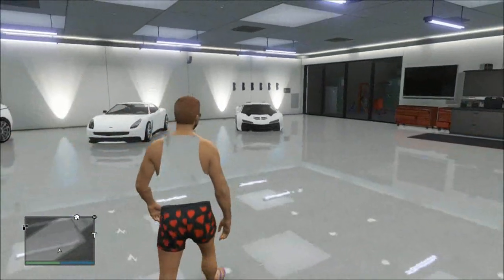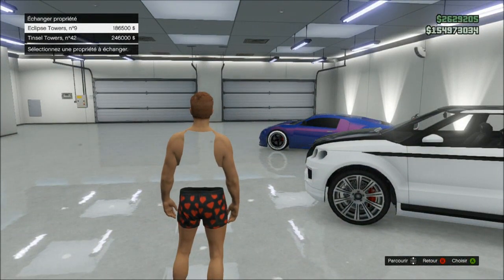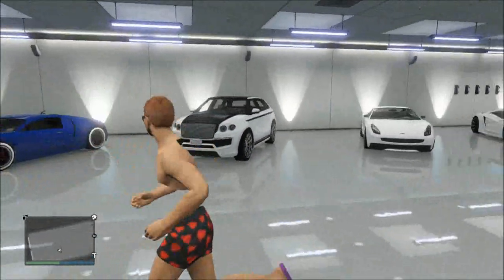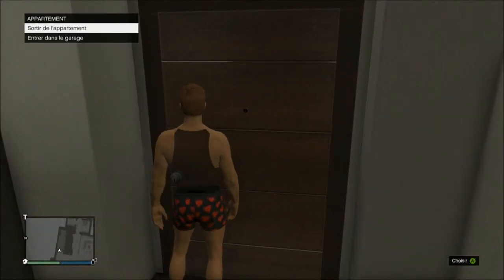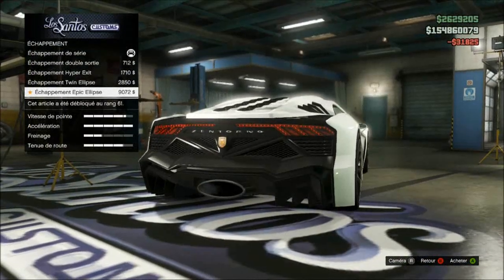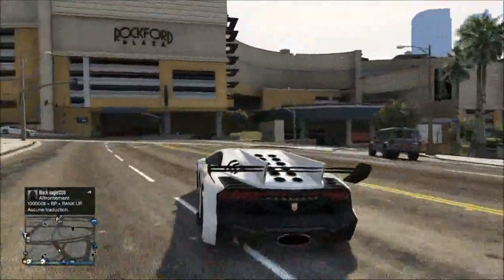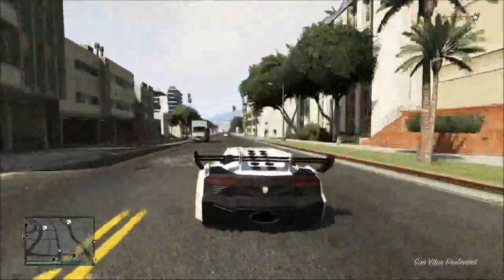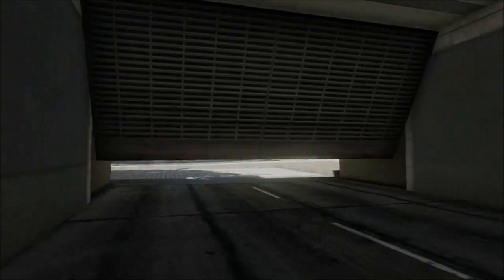[INFOS] Toutes les Nouveautés de la 1.13 & du DLC "The High Life"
Lire la Description SVP c'est très important " J'aime " & " Favoris " ▼▼▼▼▼▼
(Cela prend 3s et sa me fait Plaisir ) Merci

Hello vous allez bien ? Moi ça va super
J’espère que la vidéo vous aura plus oublier pas de liker & de partager sa fait plaisir ^^

Lache un commentaire de "LOUP" si tu as lu la description

۩ Jeu :
۩ Genre :
۩ Plateforme :
۩ Lien Important de la vidéo :

A quoi sert le Virtuozvideo ?

۩ Mes 4  Dernières Vidéos :

     °• -..•°¯°•..•°¯°•..•° ☞ Me Suivre 24h/24 ☜ -..•°¯°•..•°¯°•..•°

     °• -..•°¯°•..•°¯°•..•° ☞ Mes Applications  ☜ -..•°¯°•..•°¯°•..•°

       °• -..•°¯°•..•°¯°•..•° ☞ Partenaires ☜ -..•°¯°•..•°¯°•..•°

Musique d'intro : Fallout Boy Remix

Musique de vidéo : [Dubstep] - Au5 - Snowblind (feat. Tasha Baxter) [Monstercat Release]